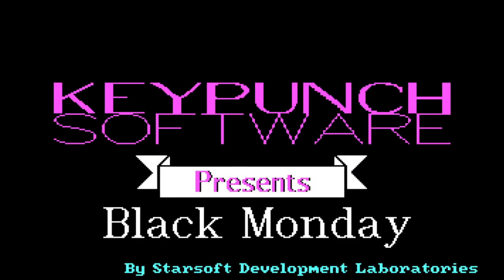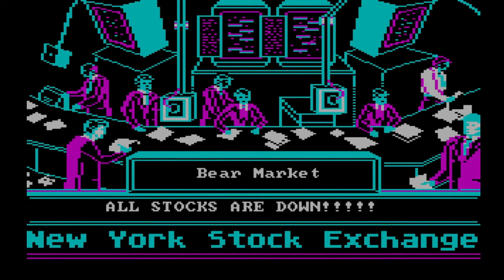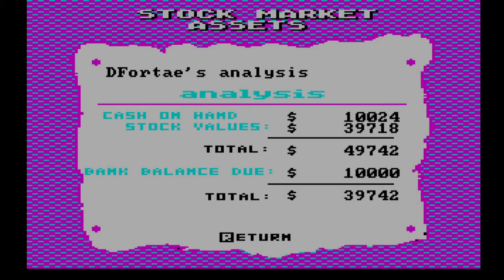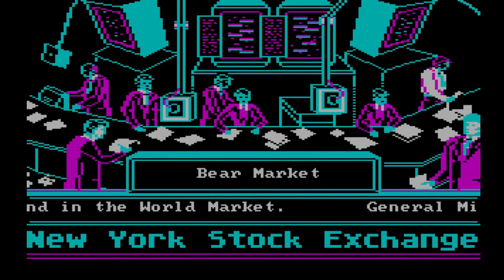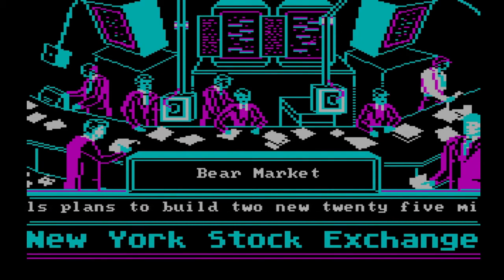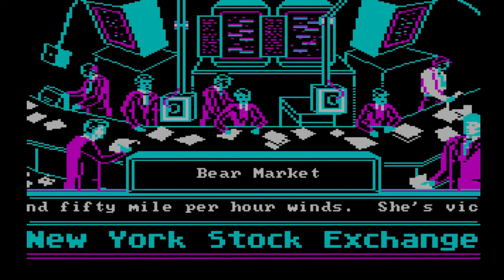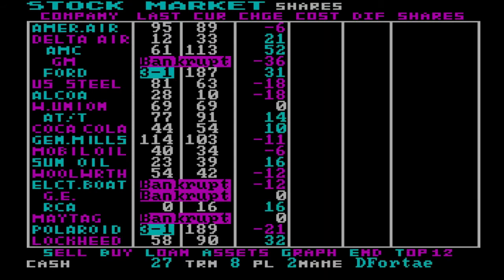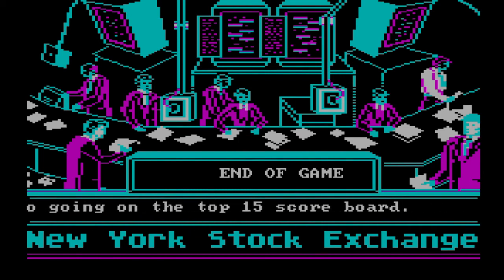Review of Black Monday! (DOS Game)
Review of Keypunch Software, Inc's 1987 DOS release of Black Monday!